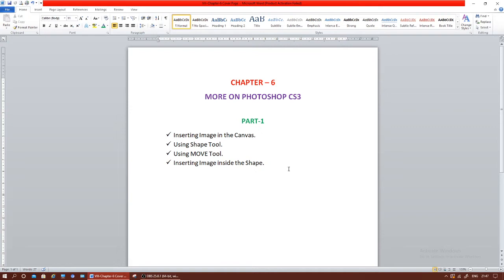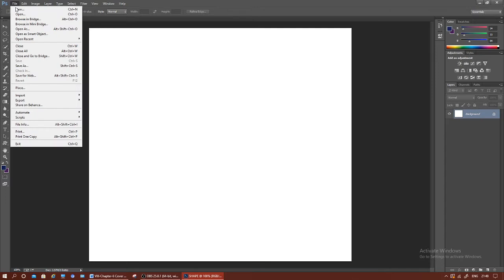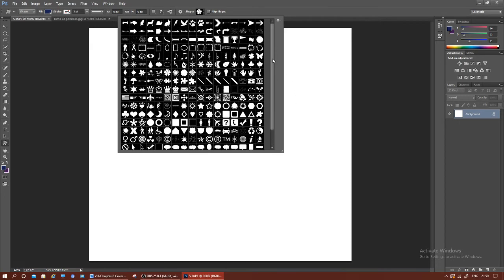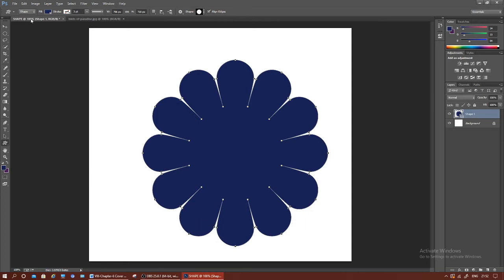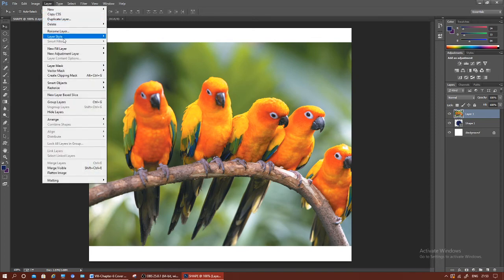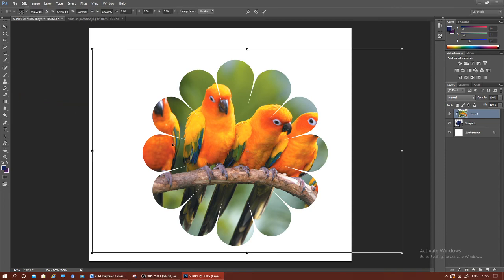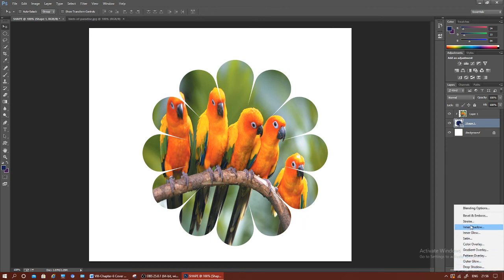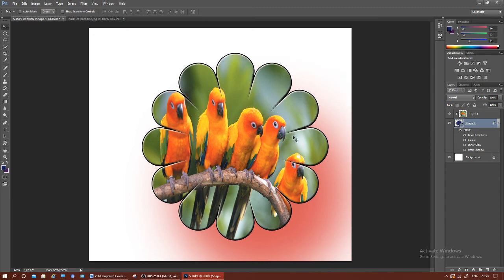VIII: CH-6_PART-1: Inserting Image inside the Shape.